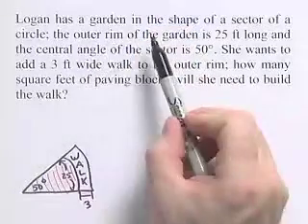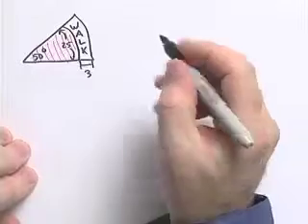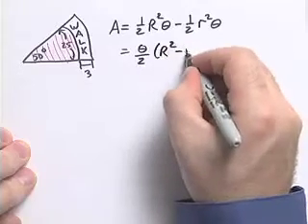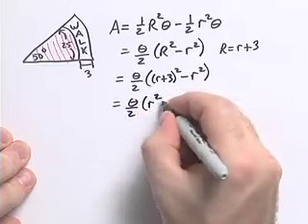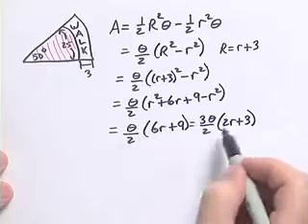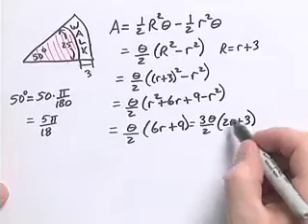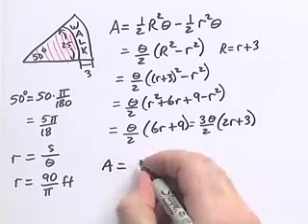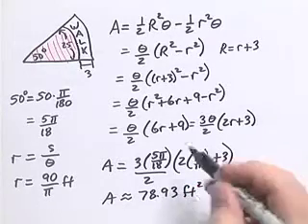Ch 7 #28 ChapterTestPrepVideos Sullivan AT EGU 6e